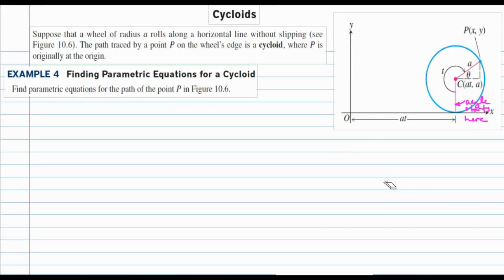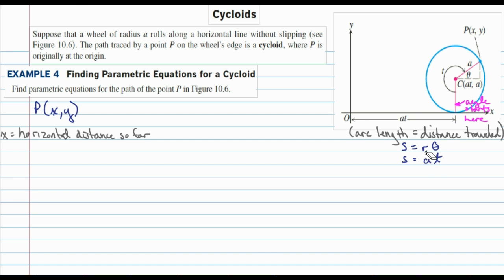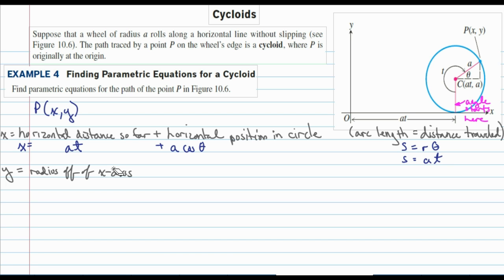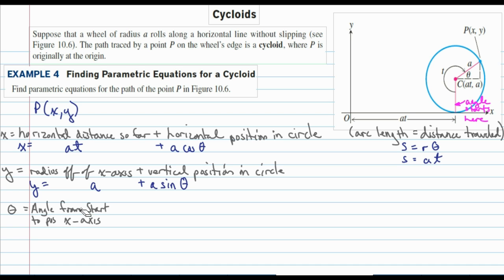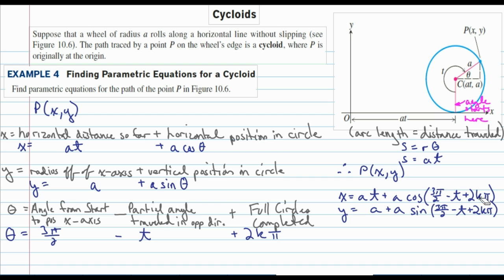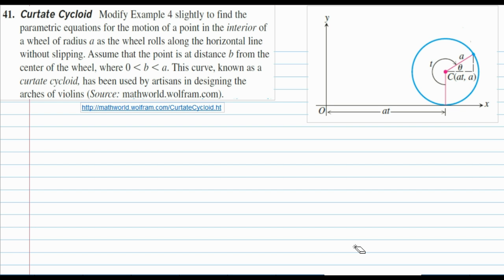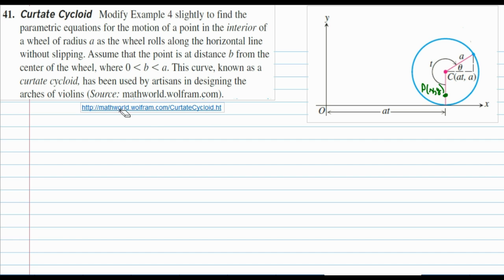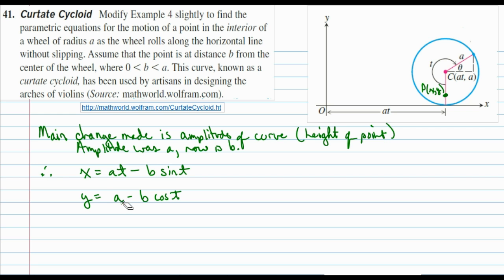Calculus 10 1 ex 4